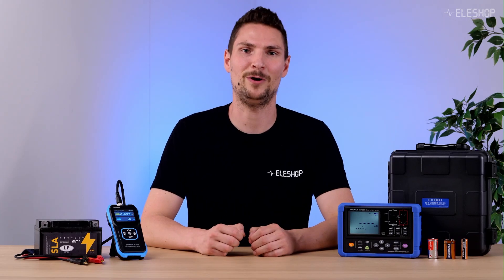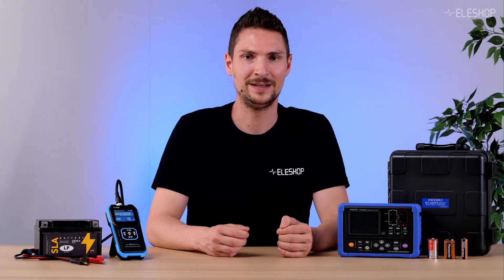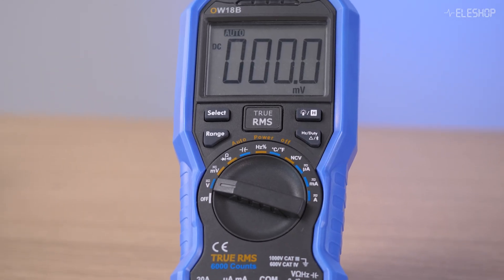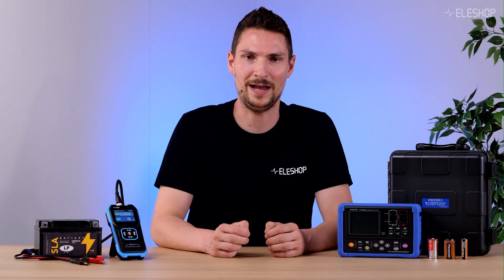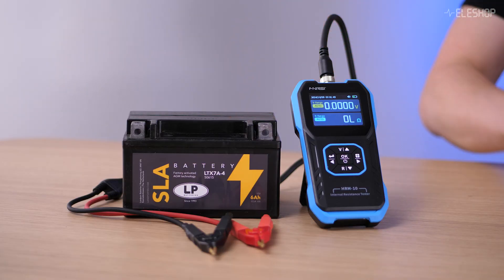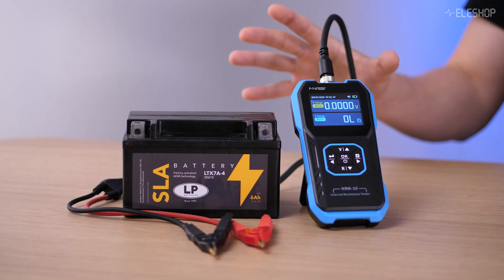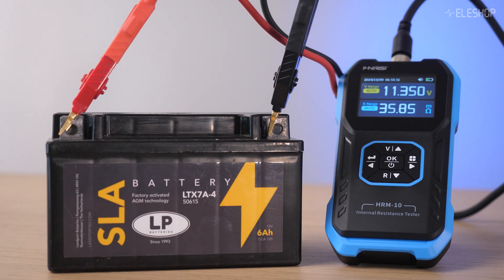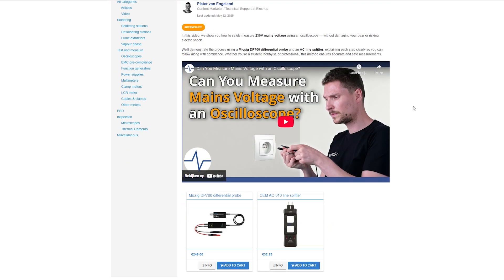How to measure the internal impedance of a battery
In this Eleshop video, we explain what battery internal impedance is, why it’s important, and how to measure it accurately. We demonstrate two popular battery testers: the Fnirsi HRM-10, which is an affordable option suitable for small businesses, and the Hioki BT3554-51, a professional-grade tester designed for high precision and automated measurements.

You’ll learn what internal impedance means and how it affects battery performance, why a regular multimeter cannot measure internal impedance correctly, and how testers use a 1 kHz AC signal combined with a 4-wire measurement for precise results. We also show real demonstrations with both testers, so by the end of this video, you’ll know exactly how to test your batteries like a professional.

Chapters:
0:00 - Introduction
0:33 - What is the internal impedance of a battery?
1:20 - Why is the internal impedance of a battery important?
1:48 - Measuring the impedance with a multimeter
2:36 - 1 kHz AC measurement
3:10 - 4-wire measurement
3:50 - Impedance meters - Fnirsi & Hioki
5:02 - Demonstration – Fnirsi
5:52 - Conclusion